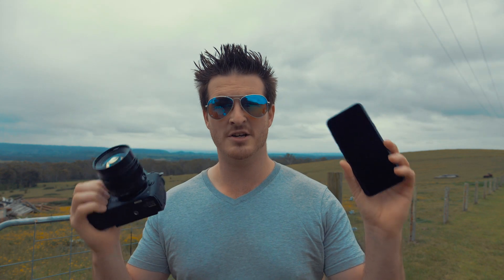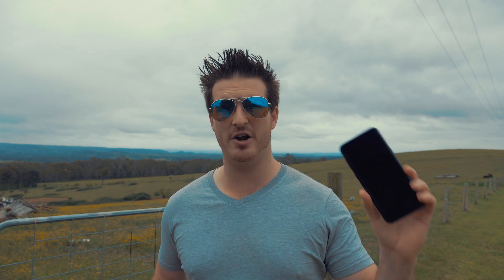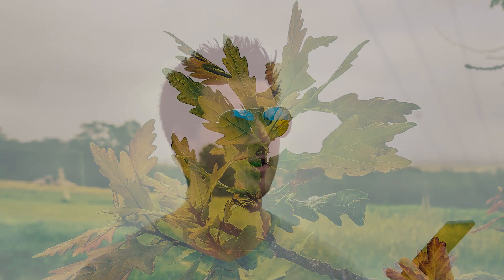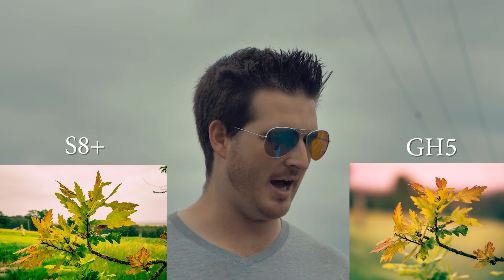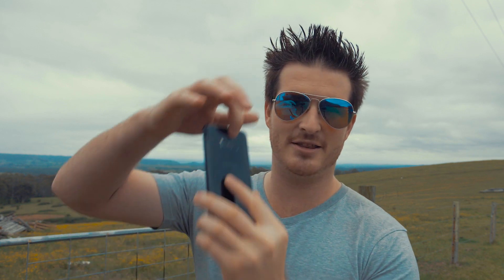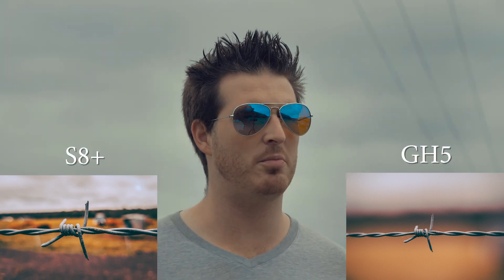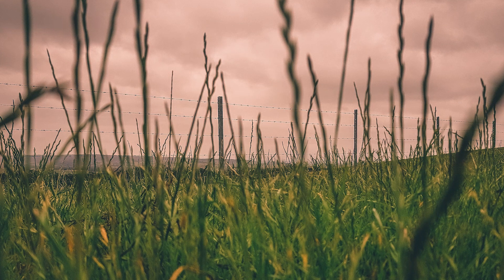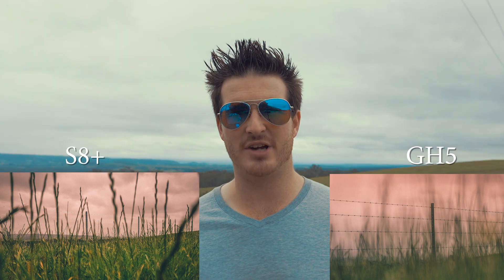PHOTO COMPARISON Samsung S8+ vs GH5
Today we compare the shots from a Samsung Galaxy S8+ to the photos from the GH5, some surprises for sure.

Gear:
Circular Polarizer 58mm
Evecase Extra Large Camera Backpack
Olympus 7-14mm f2.8 Lens
Panasonic Lumix 12-35mm f2.8 Lens
Zhiyun Crane 2
Panasonic GH5
DJI Mavic Pro Platinum
DJI Mavic Pro
Polar Pro ND Filters
Hoya 64 ND Filter